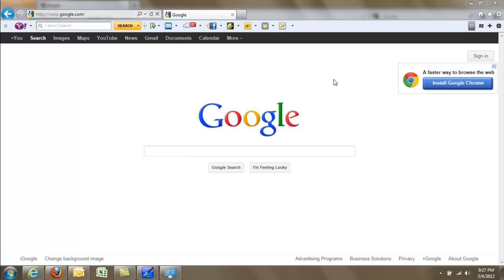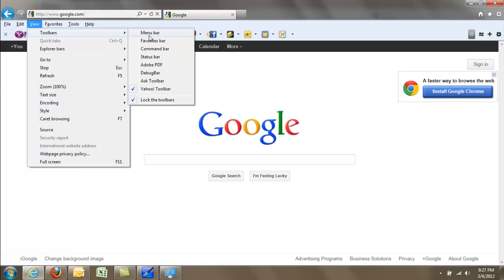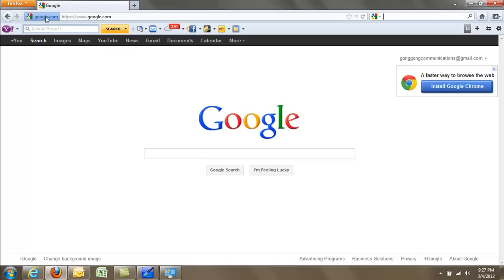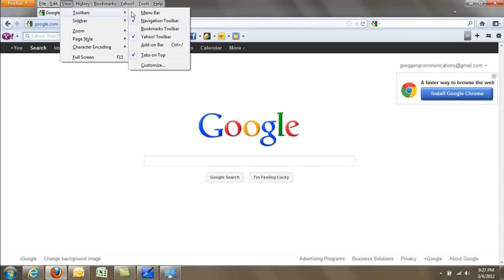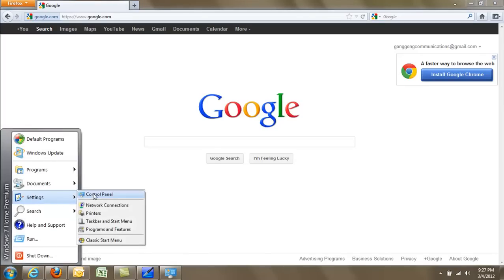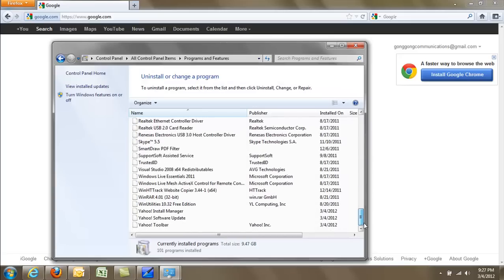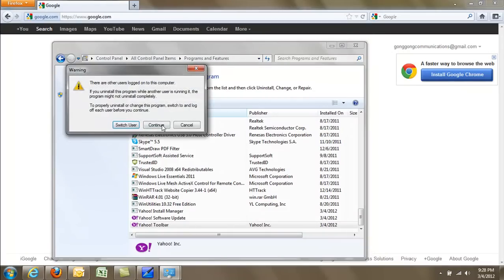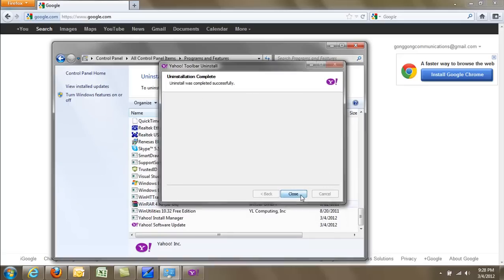Removing Toolbars from Internet Explorer and Mozilla Firefox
Ever download a program or software application and find that you also installed a browser toolbar?  This video explains how to remove toolbars from Internet Explorer and Firefox, as well as how to completely uninstall them from Windows.